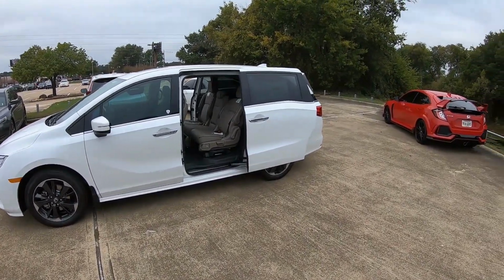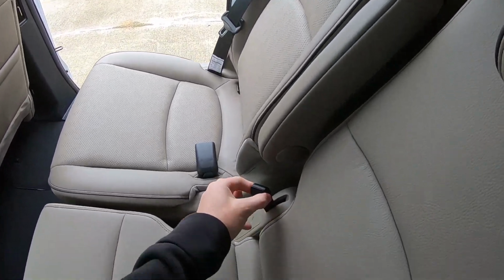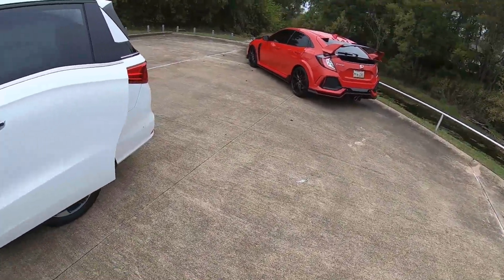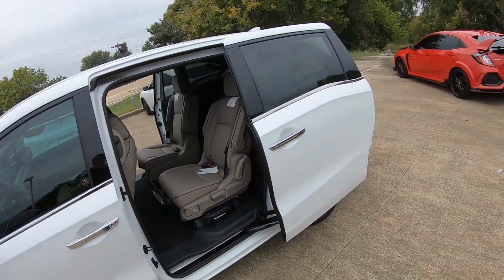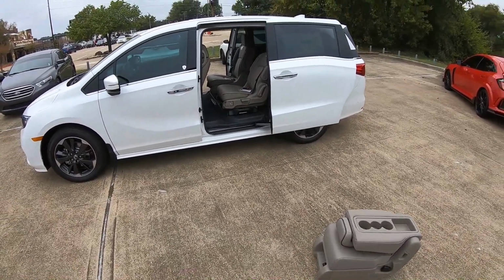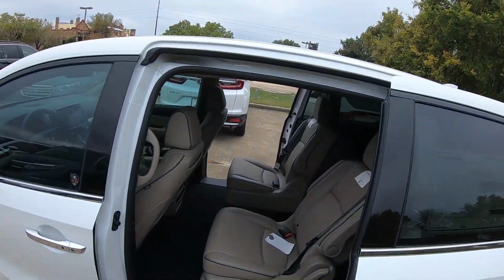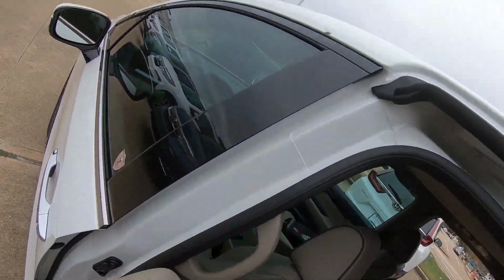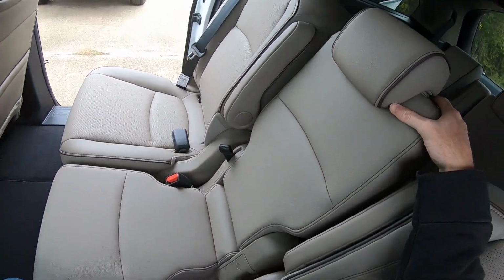Honda Odyssey Tutorials - How To Use Magic Slide Second Row Seats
See how easy it is to use the magic second-row seats to increase cargo volume in the 5th generation of the Honda Odyssey.